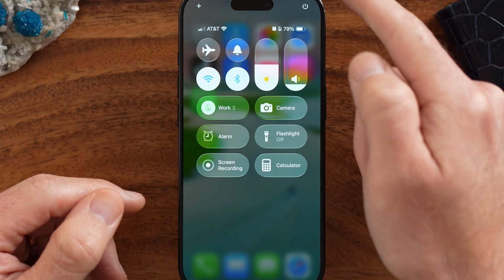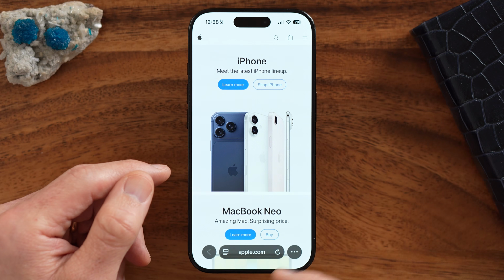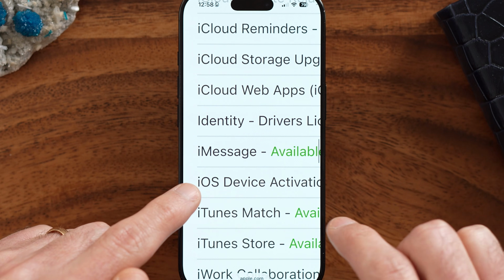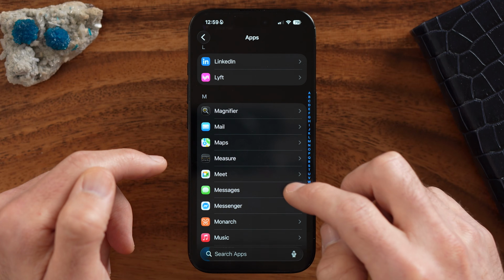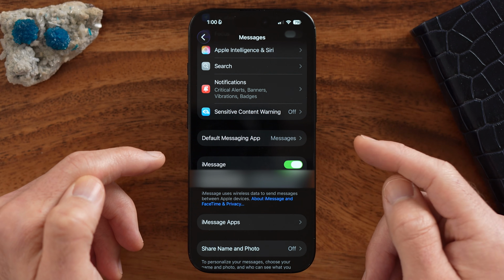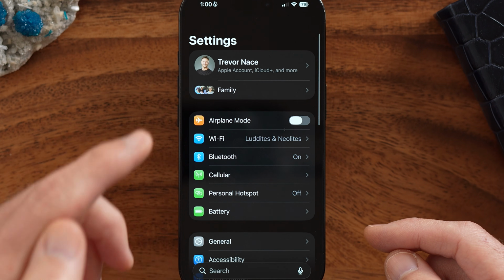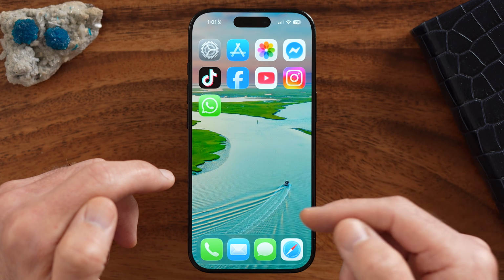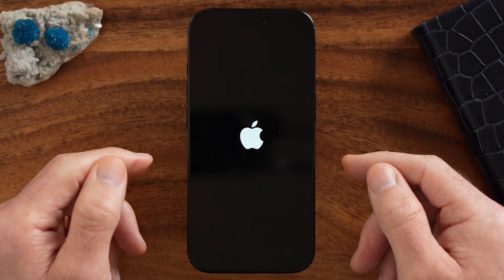How To Fix iMessage Not Sending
Here's how to fix iMessage if it's not sending your text messages.